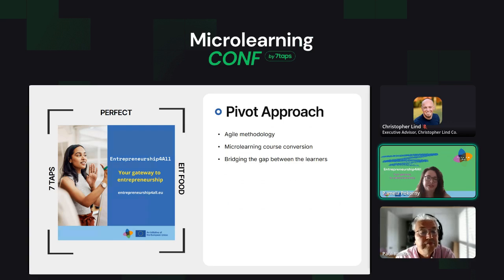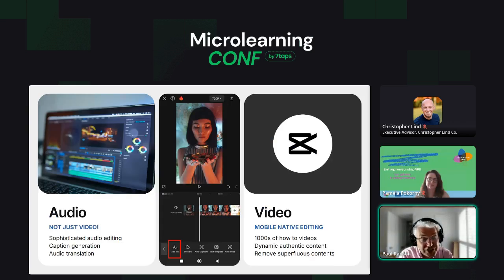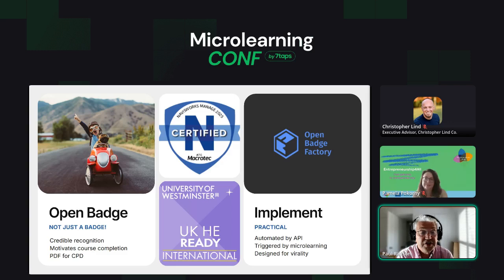How to revive an EU-funded project with microlearning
What happens when a taxpayer-funded project stalls? Pamela Pokorny, EIT Food, and Paul Ranson, Bantani Education, share how they pivoted from traditional eLearning to mobile-first microlearning — and saved an EU-wide initiative.

In 15 minutes, you’ll learn how to:
• Pivot from a long format training to microlearning
• Leverage TikTok-style clips, in-course podcasts, marketing campaigns for learning delivery
• Use badges, mobile-first design, and drip content to boost learner engagement and course visibility
• How to manage stakeholders expectations and comply with GDPR policies

🔥 Ready to transform your training? Start with 7taps, the #1 Microlearning Platform